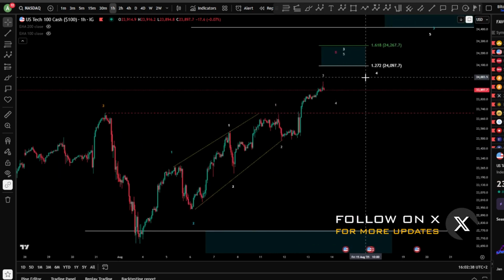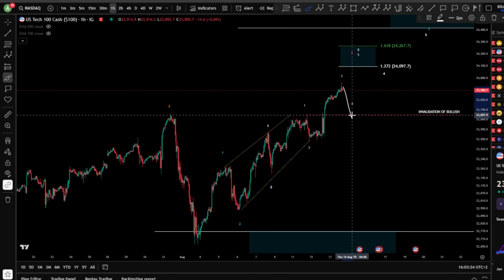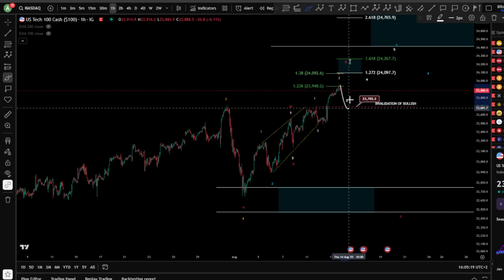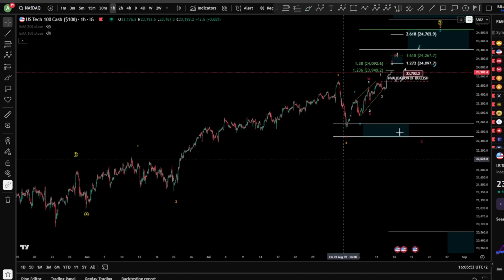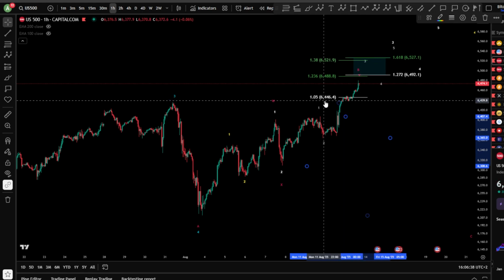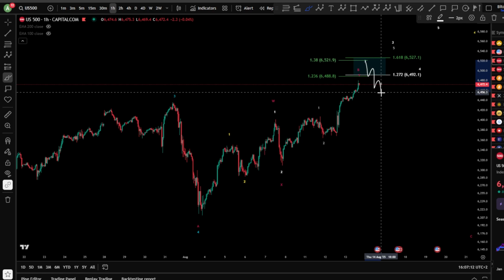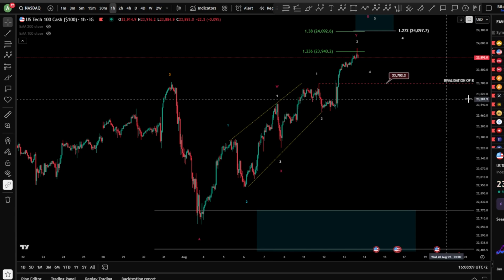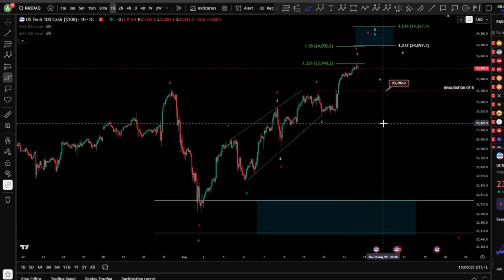NASDAQ + SPX 500 | INTRADAY | WHAT IS NEXT? POSSIBILITIES & TARGETS IN ELLIOTT WAVE STOCKS ANALYSIS